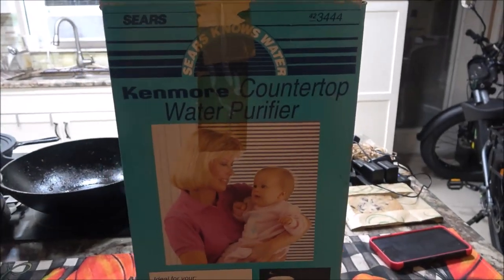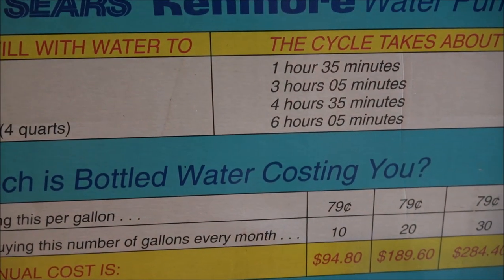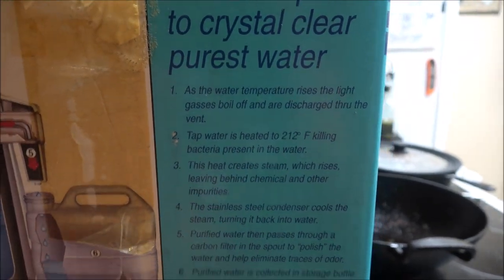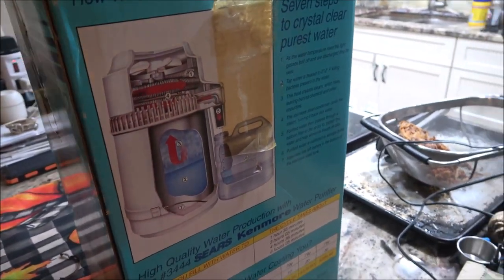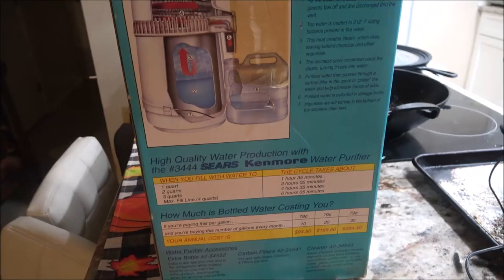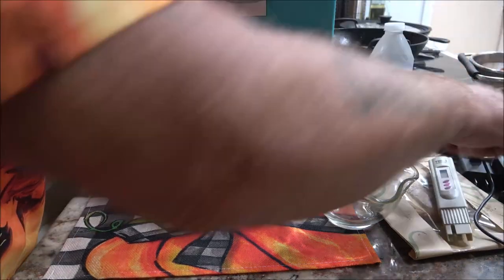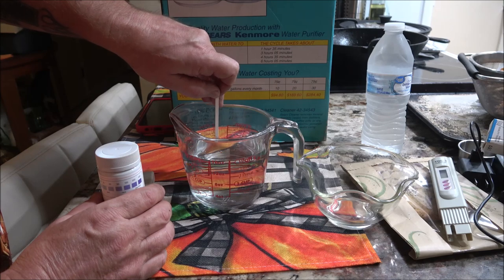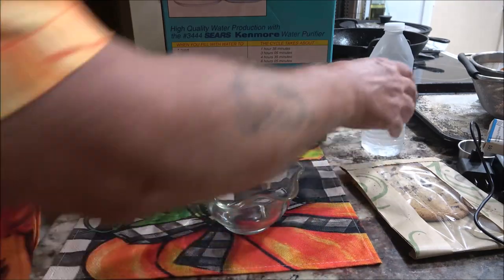Vintage Sears Kenmore Countertop Water Purifier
Vintage stuff is cool, but vintage stuff that works is awesome.